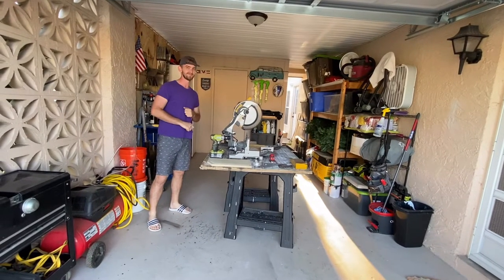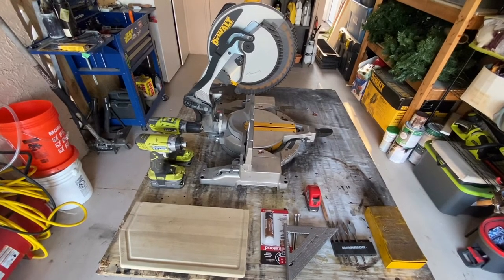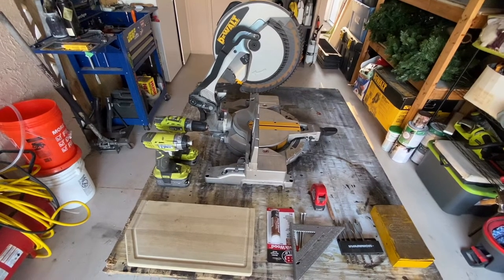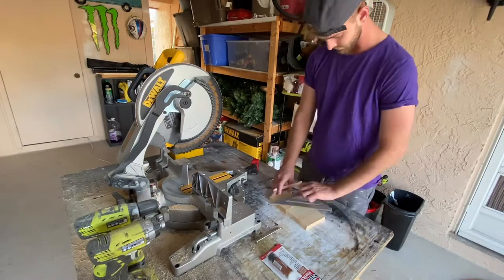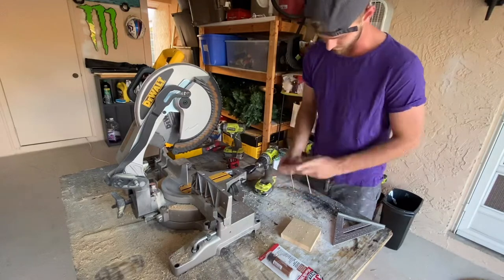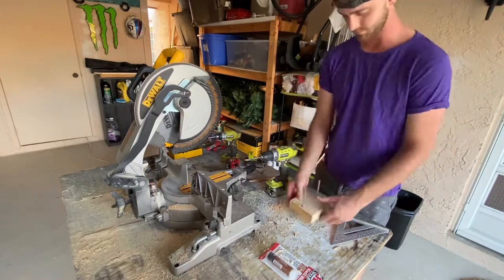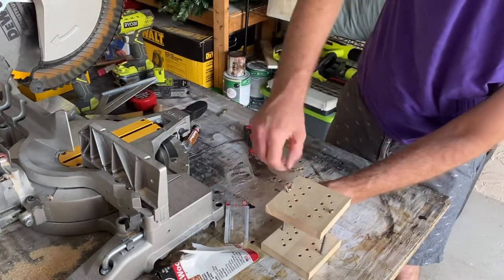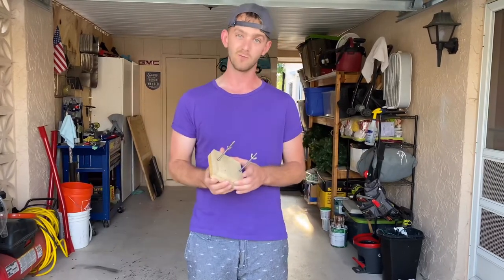DIY TOFU PRESS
Watch along as Curtis builds us a DIY tofu press to help remove excess water from tofu. Using simple tools Curtis takes an old cutting board and turns it into a functional kitchen tool on the cheap!

Young + Eckstraordinary DOES NOT own any of the music/audio heard in this video.